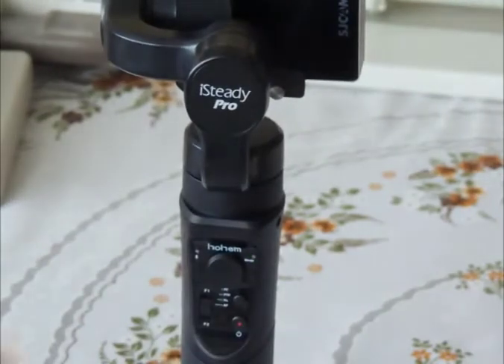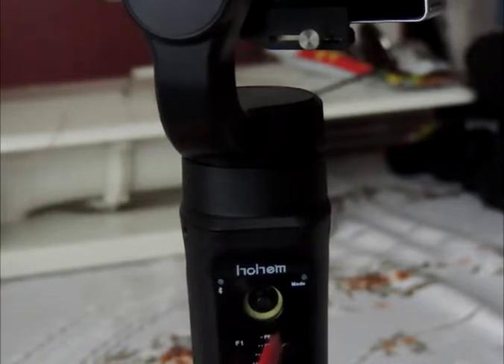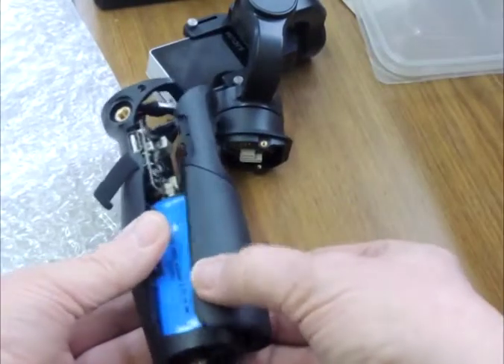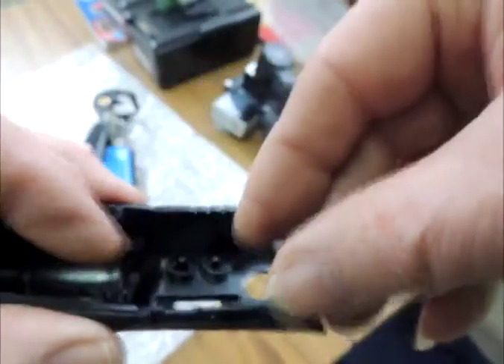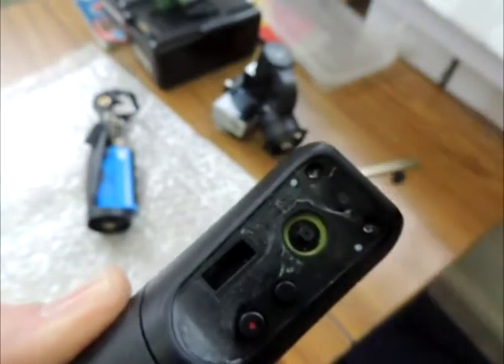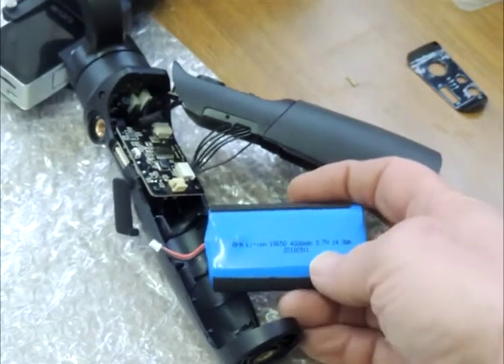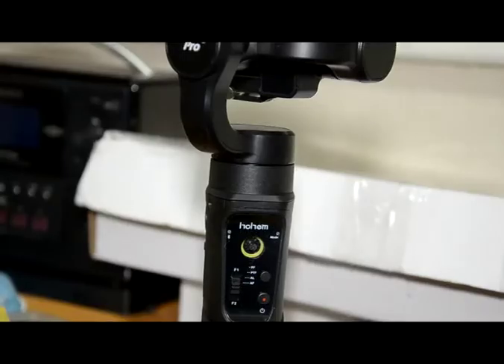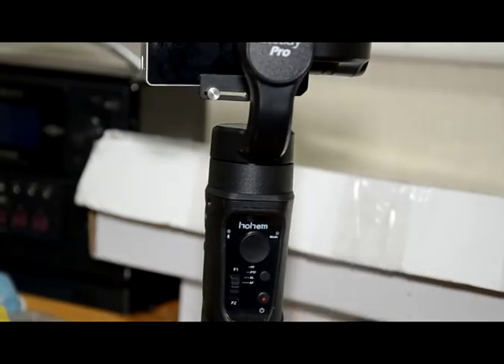Faulty iSteady Pro from Hohem Part 3. Now opened up and repaired. Open the unit at your own risk.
Opening up the faulty iSteady Pro. Do any of this at your own risk. It will void any warranty you may have. As most of us buy via ebay from China I don't think we have any warranty worth worrying about. I was given a paltry few quid refund when I complained. So I went ahead and opened mine.
Carefully remove the escutcheon trim around the operating buttons to reveal 2 small Torx screws. 2 more are visible upon removing the label at the base of the unit. It is then a matter of carefully squeezing one of the body halves to undo the 4 clip latches. Take your time, this is the most tricky part. I use a small electrical terminal screwdriver that has been sanded down along its' length to make a very thin end which is useful for prising things apart.
Once separated, unplug the battery and the other mini multi plugs to allow separation of the two halves to make it easier to work on.
Remove the 3 tiny screws that hold the joystick circuit board. Mine required a small amount of elongation of one of the fixing holes in the PCB that contains the joystick control device.
This then enabled me to move the circuit board and then centralise the joystick device.
Filing chamfers on the button also helped improve the movement of the button.
This now gives good fine control and pan movement speed is now proportional to the amount of button movement.
I hope this cures any problems you may have.

Just a thought. When mounting the camera. Position it such that it is reasonably balanced to allow the gimbal to stabilise. It can't cope if the camera it heavy and unbalanced to a large degree.